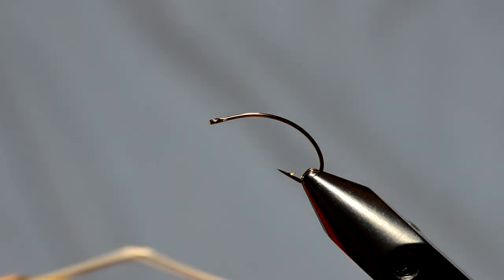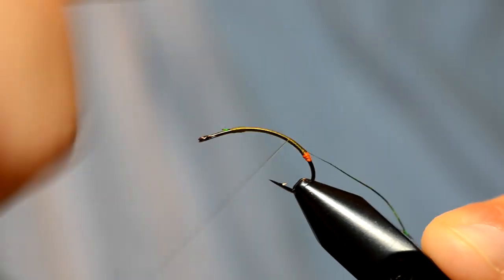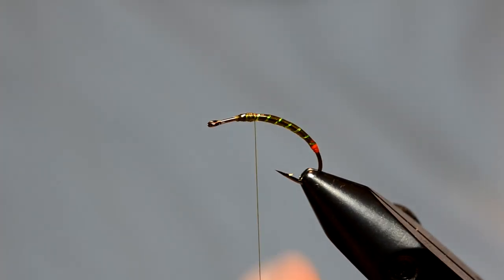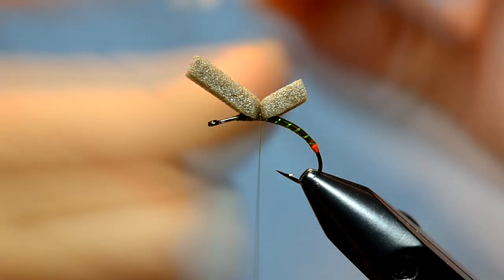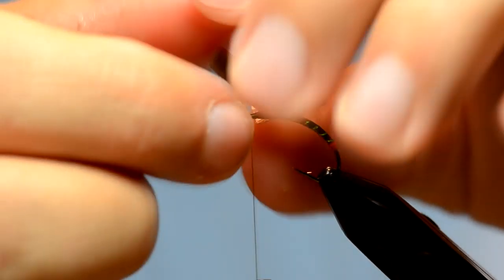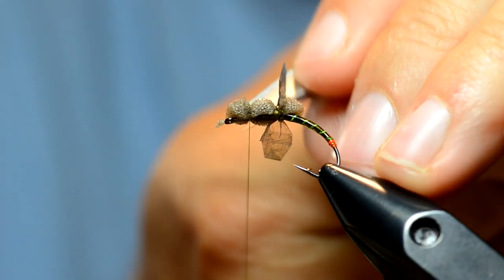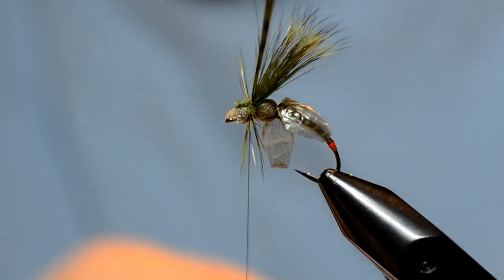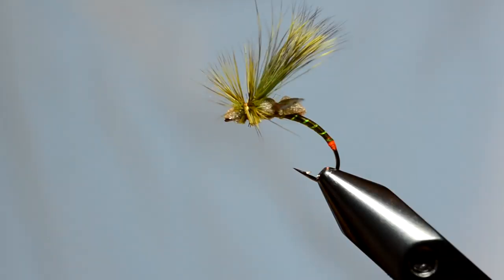Fripple, Green Drake version - by Curtis Fry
This larger Green Drake version of the Fripple has been an incredible fly pattern this year. Based on the very effective Fripple 2.0 pattern, it's butt hangs low and the bulk of the pattern floats on/in the surface film. We've had incredible success with it, so give it a try!